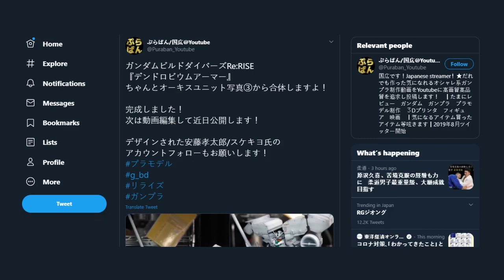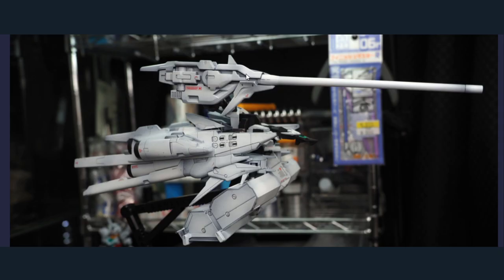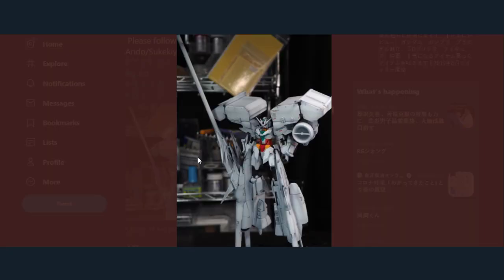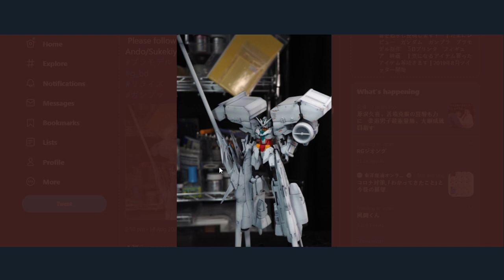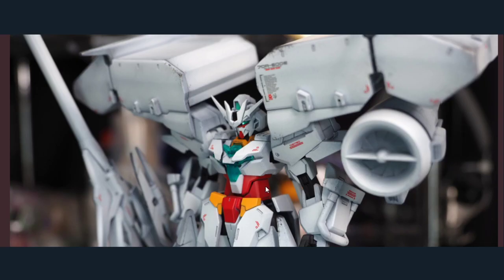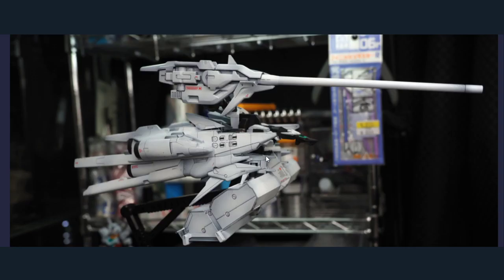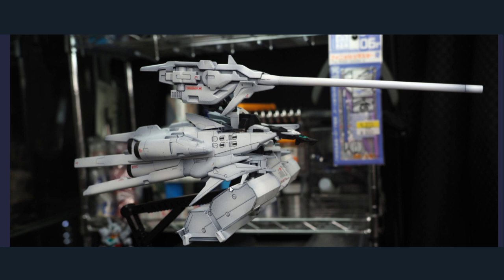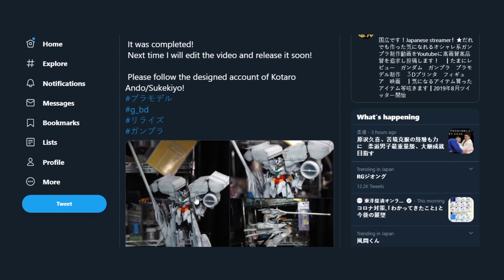Core Gundam 2 DENDROBIUM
From twitter again, this is a great idea, from builder @Puraban_Youtube